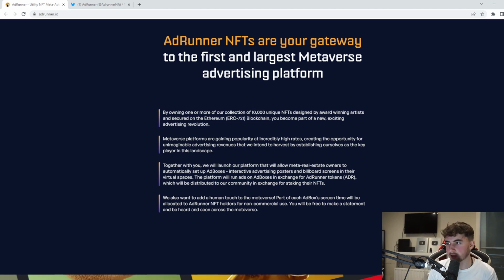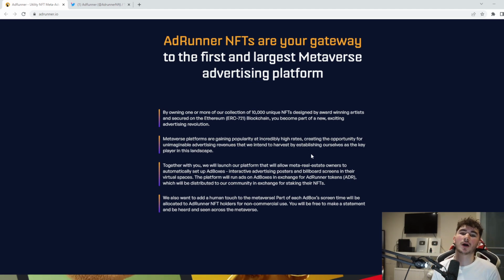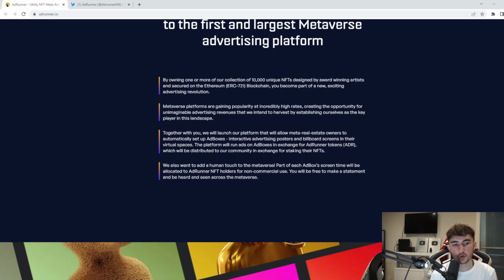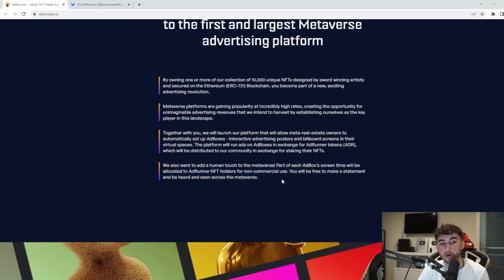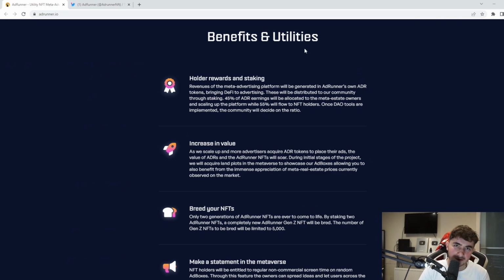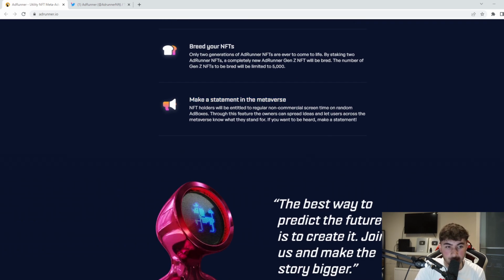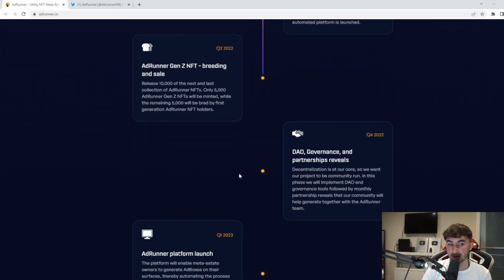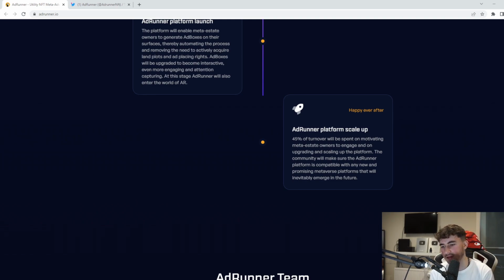Adrunner is the BEST UPCOMING NFT in March (Adrunner)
Adrunner is the best upcoming NFT in March! It has an insane roadmap

These 5 NEW NFTs Will 50x Next Week (HUGE DROP LIST)

These NFTs will EXPLODE in 2022

The Next NFTs to become Mainstream | 2022 NFT Trends

Concepts: nft,digital land,digital nft,solana nft,digital assets,eth digital art,digital art,digital,nft crypto,digital artwork everydays,metaverse nft index,what's in it for the landowner,metaverse nft,digital tokens,land nft,what is an nft,digital augmented reality in digital marketing,metaverse nft game,digital marketing virtual reality,nft verse,ethereum nft,nft community,nft explained,nft collectors,nft real estate,nft projects